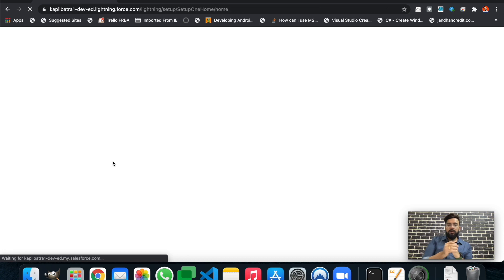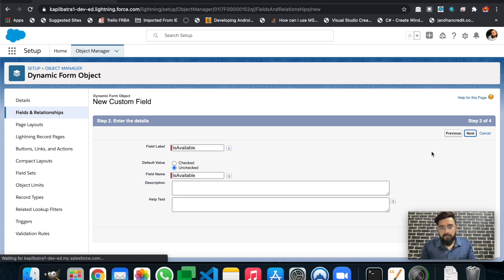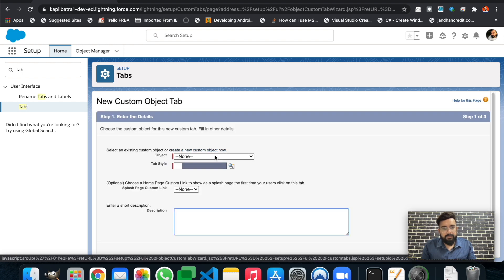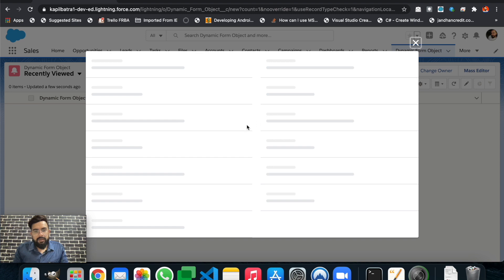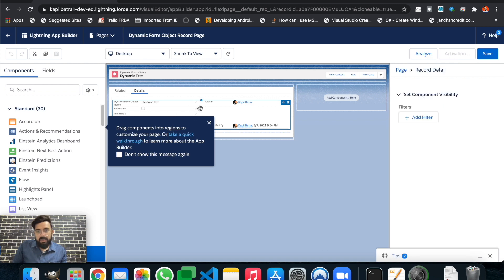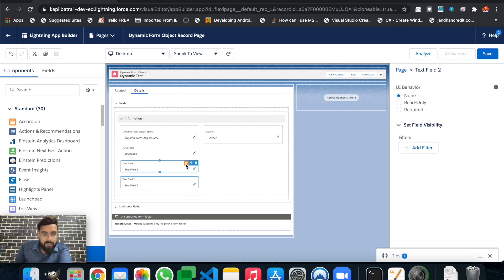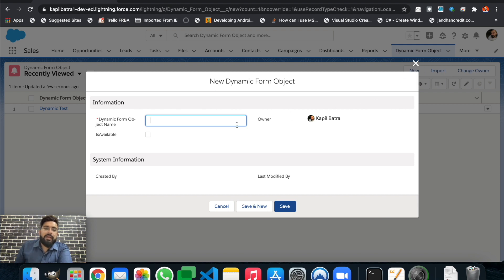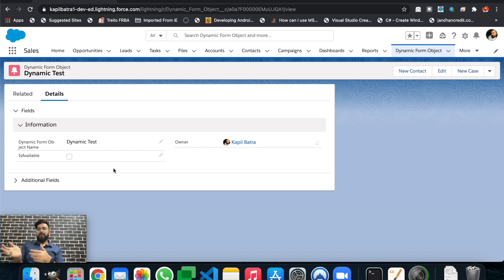Dynamic Forms in Salesforce | How and Where to use it ? ☁️⚡️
Dynamic forms are evolution of page layouts in salesforce. The basic purpose of having dynamic forms is to create a more user centric layout which can show or hide fields based on a specific criteria.

Before dynamic forms you must be struggling with having multiple page layouts and then assigning permissions for those page layouts. Dynamic forms just cut that load of the work and provide you field visibility access based on specific criteria on the form itself.